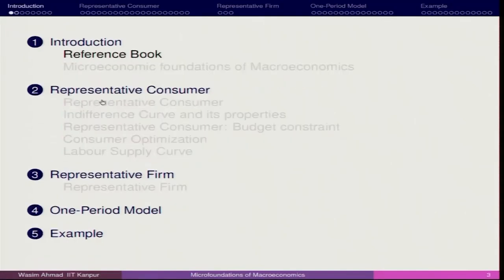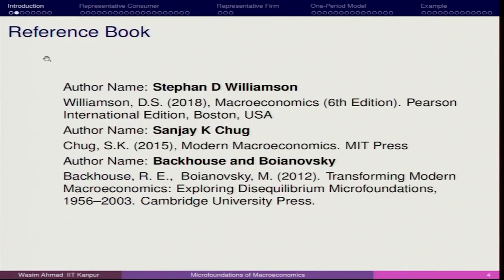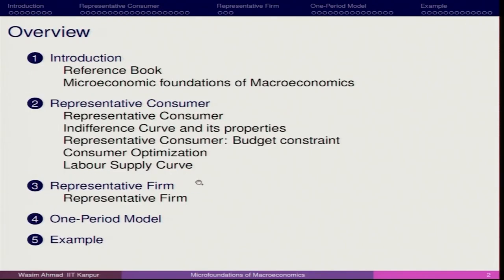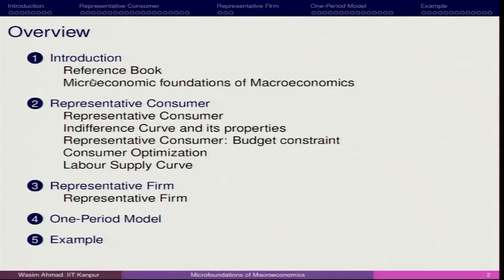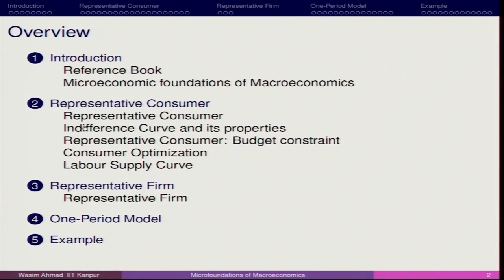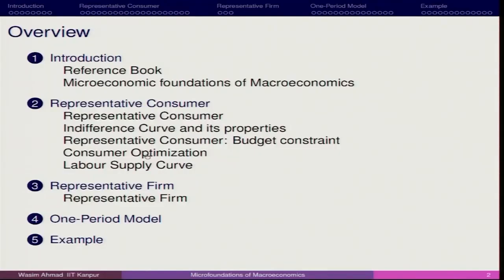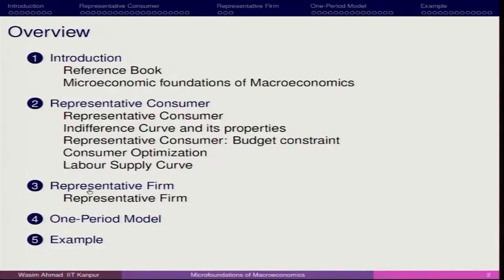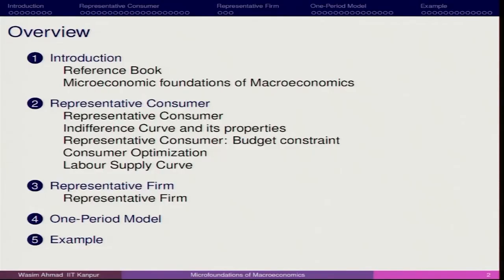Lecture 1 : One Period Model I